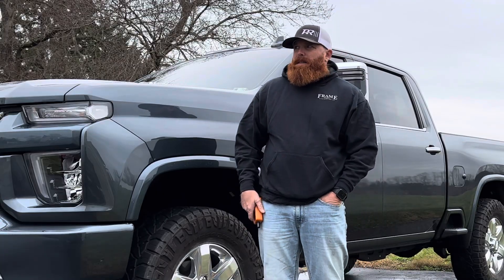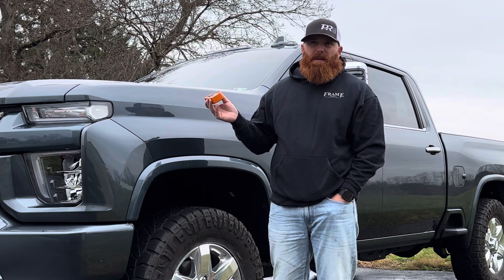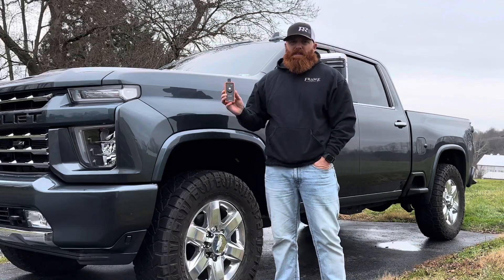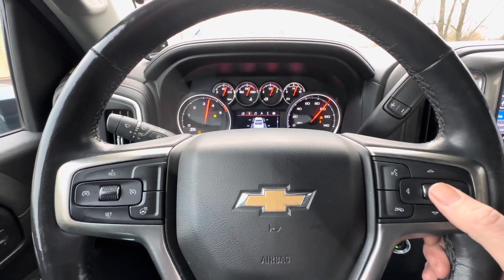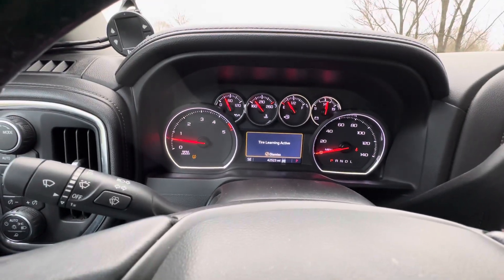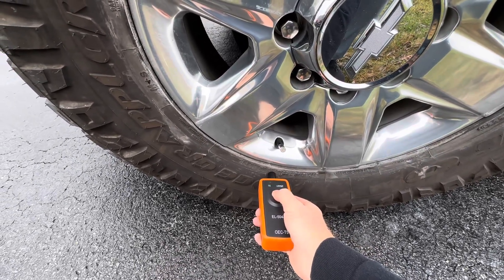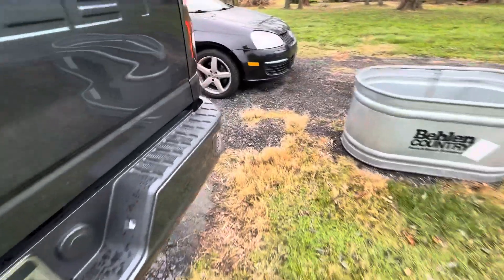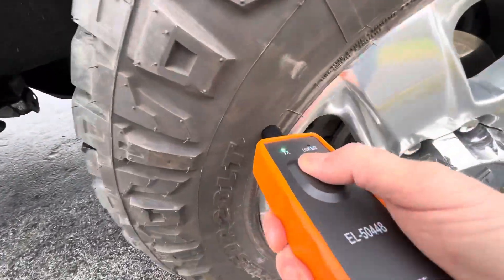Reprogramming TPMS SENSORS...